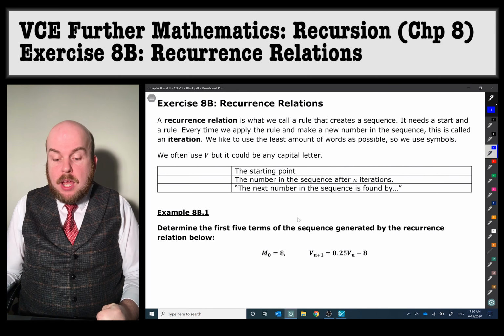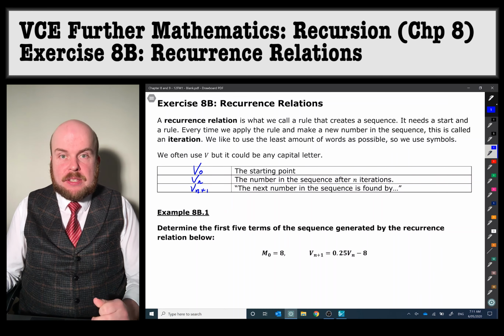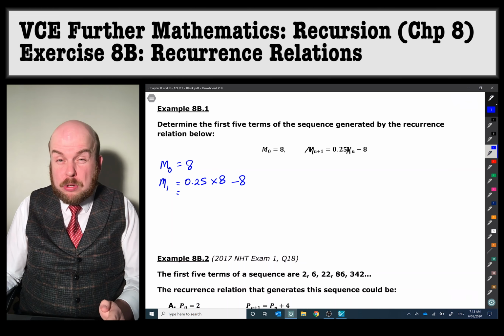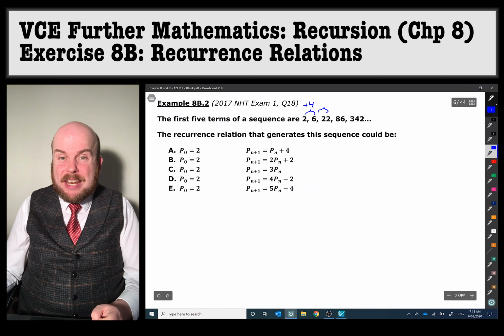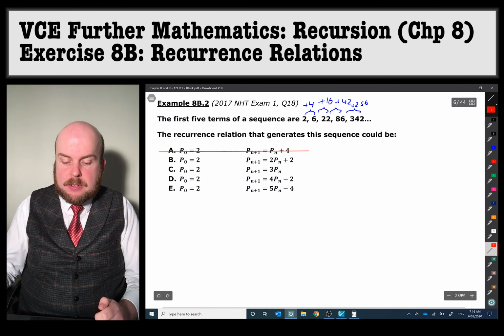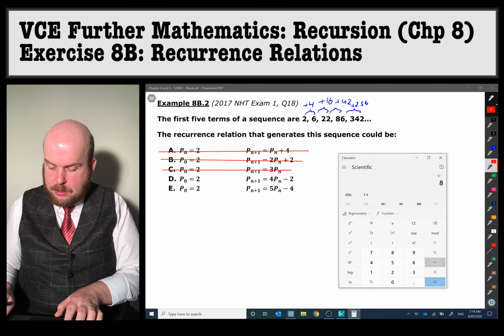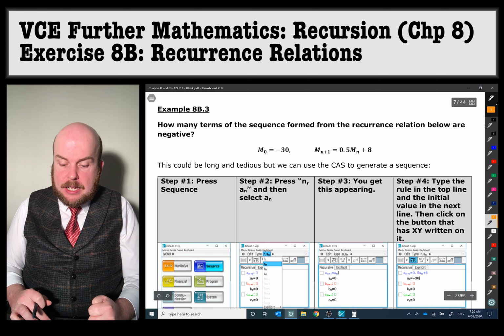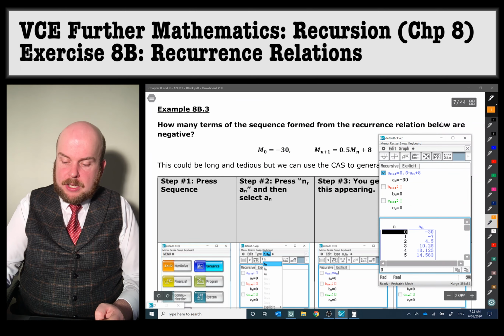Further Maths: Recursion - Recurrence Relations (Ex 8B)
In this video, I go through the concept of a Recurrence Relation.